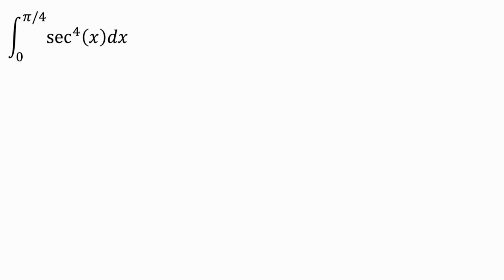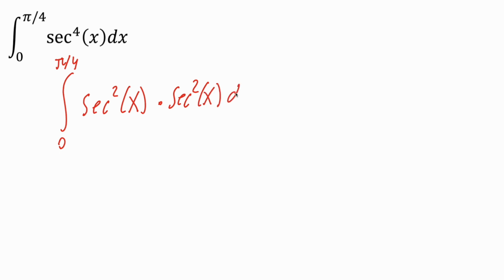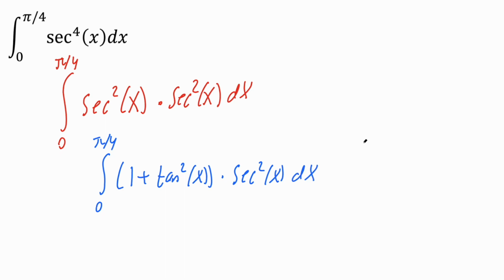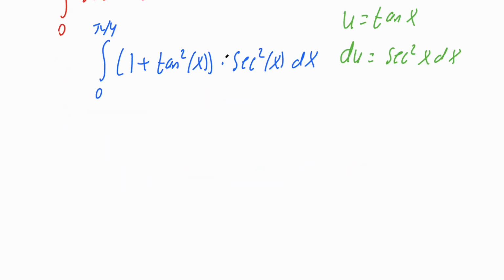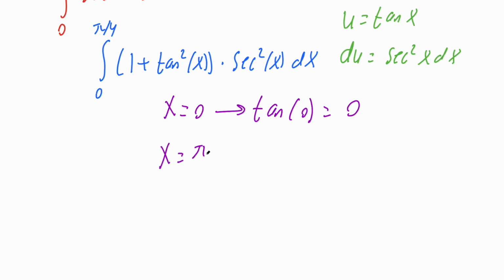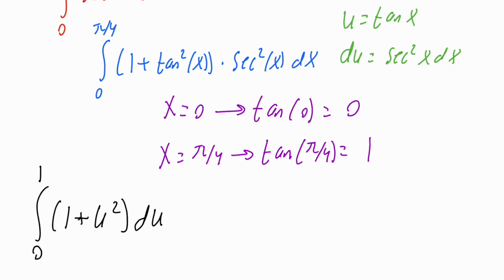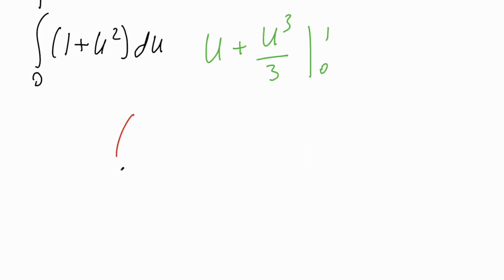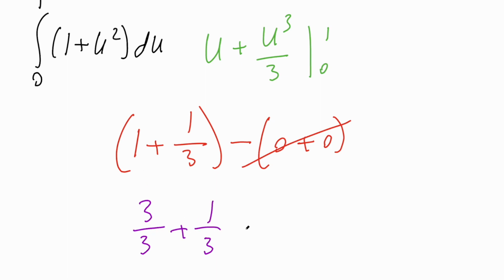Definite Integral of sec^4(x)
Workbooks that I wrote: